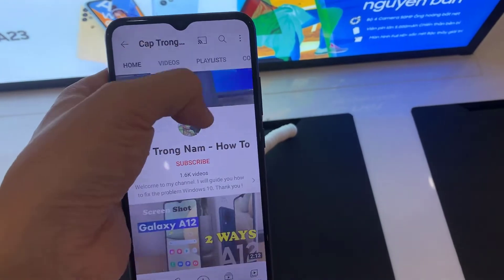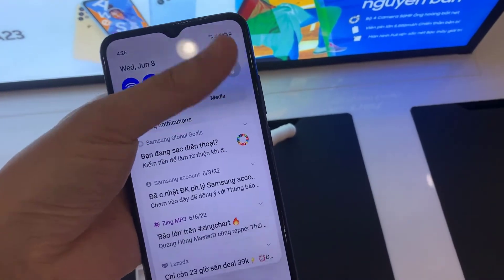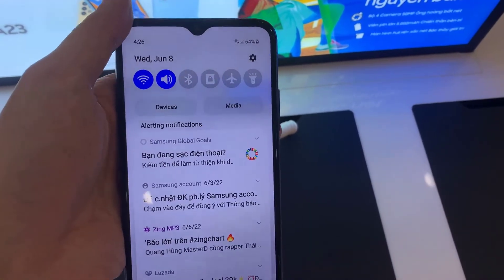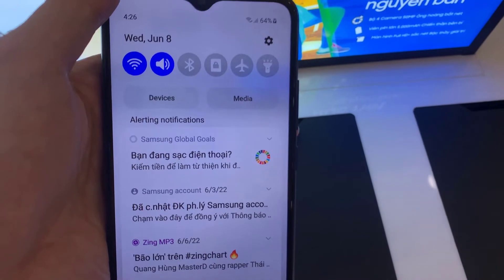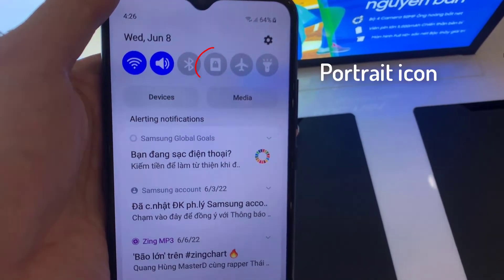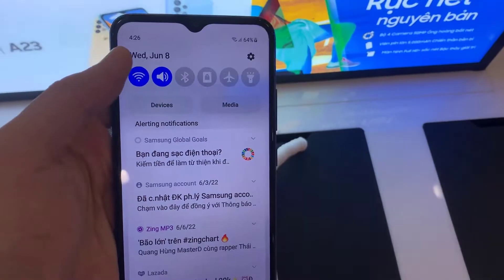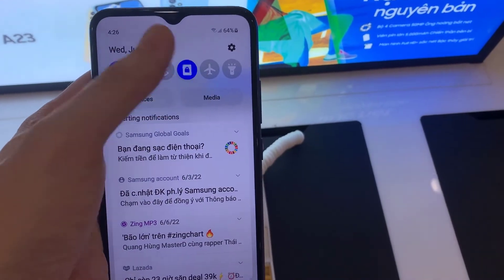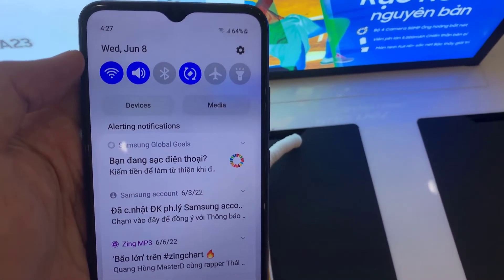How to Enable/Diable Auto-Rotation in SAMSUNG Galaxy A03 – Rotate Screen Automatically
In this video, we will show you how to turn screen rotation on and off on the samsung galaxy A03.